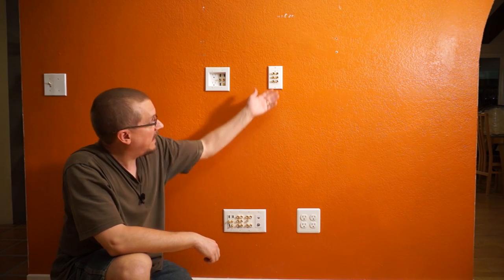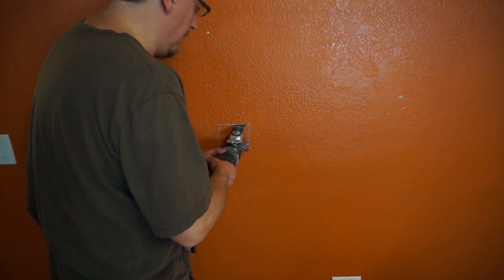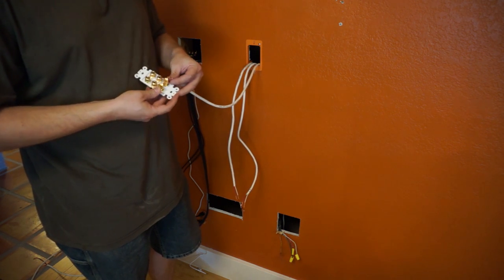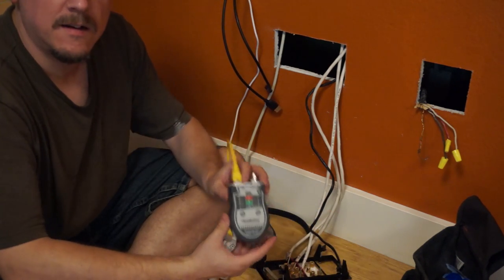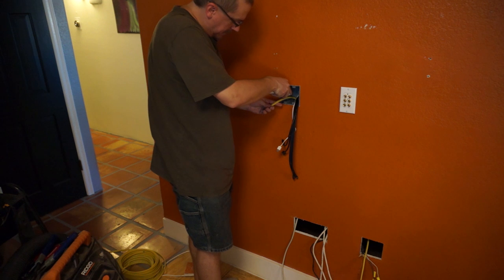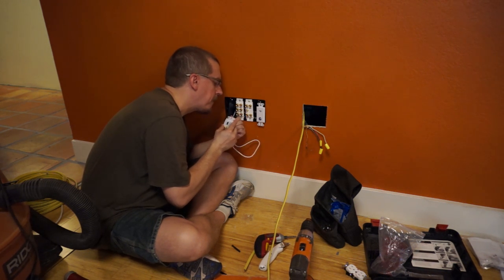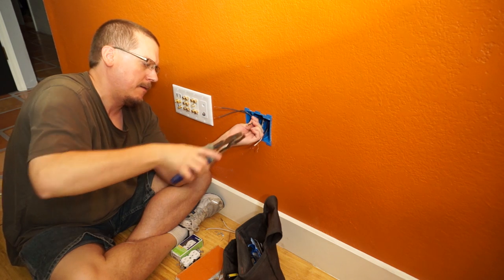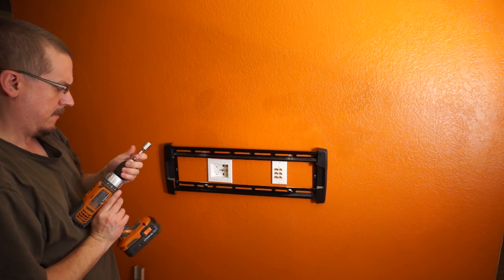Building a Media Wall with All Custom Wiring, Cabling, and Ports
I needed a place to hang my TV and floating media console but don't like seeing wires and cables and didn't want wide-open holes in my wall.  The solution: all custom cabling and wiring with dedicated plugs and jacks for everything!